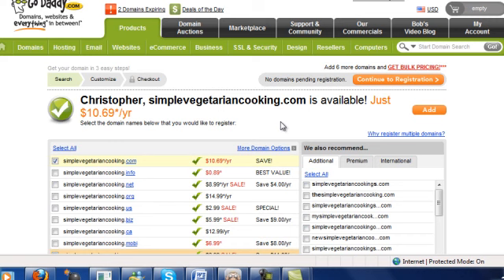Small Internet Business Training - Keyword Research Pt. 3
Is a resource site that teaches people about all of the ways that they can start their own, small internet business. So many internet, home based jobs are being created and this site will keep you abreast of all of them. and see all of the ways that you could start your own small internet business.